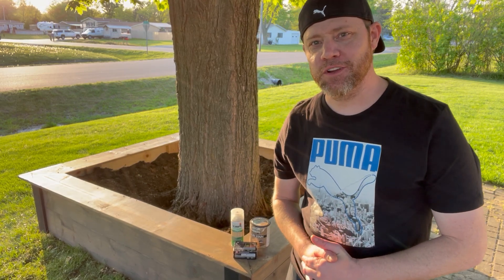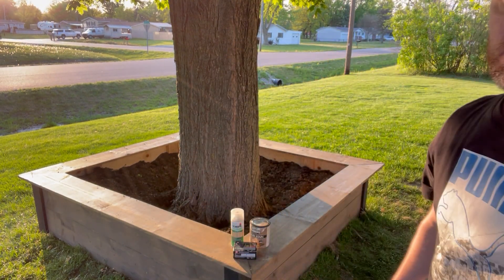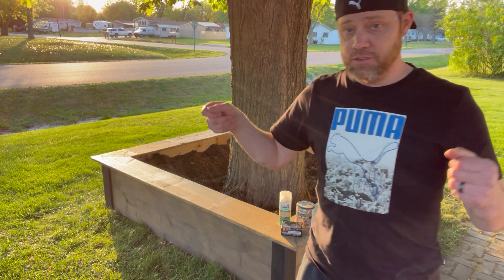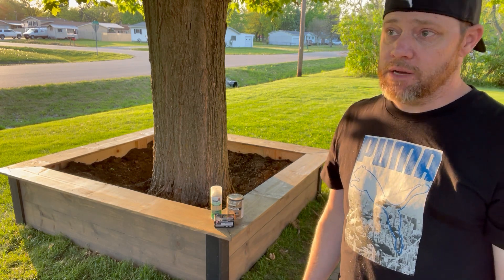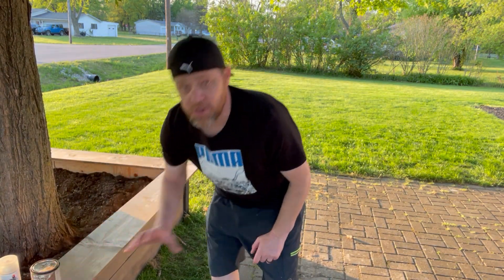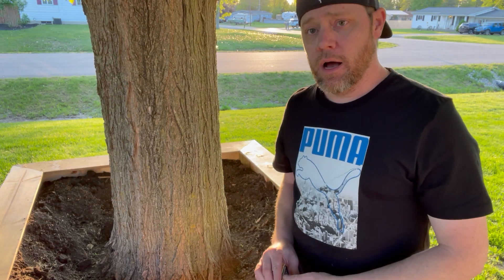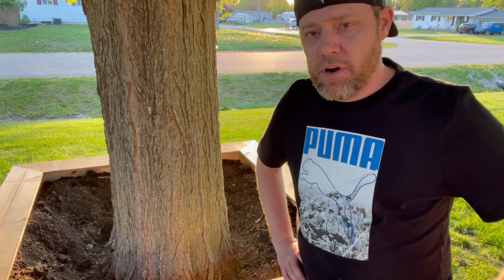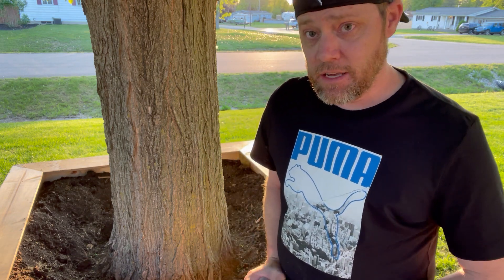DIY Raised Tree Bed - Don't forget this one important part - Raised Garden Bed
DIY Raised Tree Bed  - Don't forget this one important part - Raised Garden Bed - How to build a raised tree bed. Build a raised garden bed.

Materials used:
1x10s
1x4s
4x4s
Fast Setting Quikrete (was not necessary for our project)
Wood Glue
Brad Nails
Exterior Screws
Wood Sealer